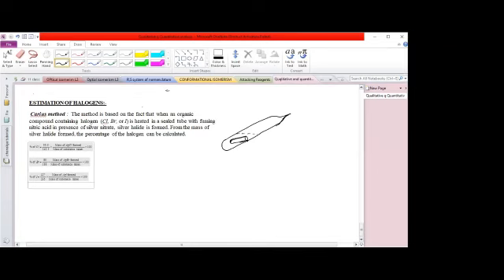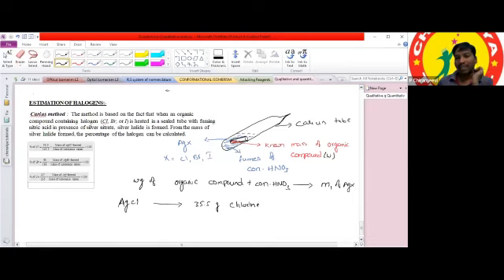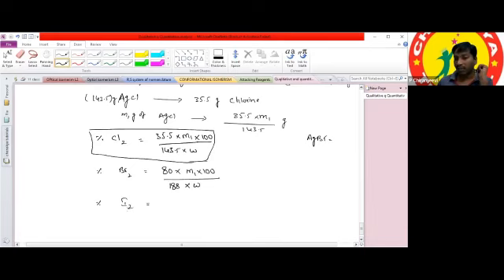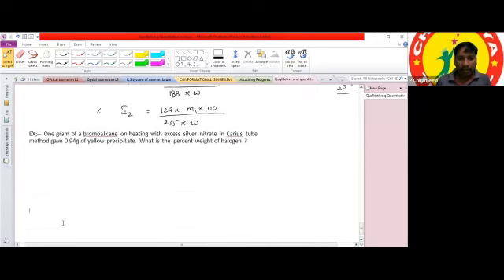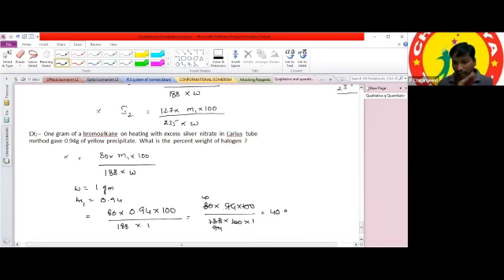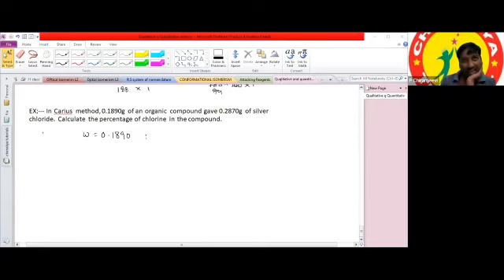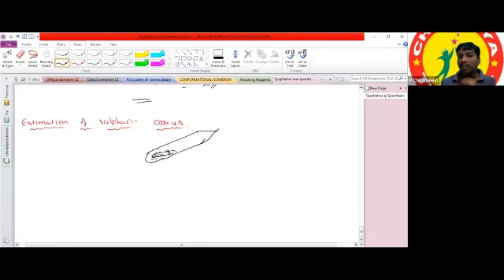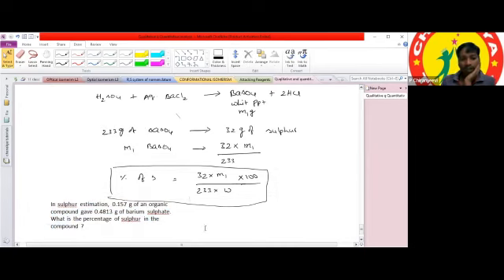Qualitative analysis JEE & NEET L3